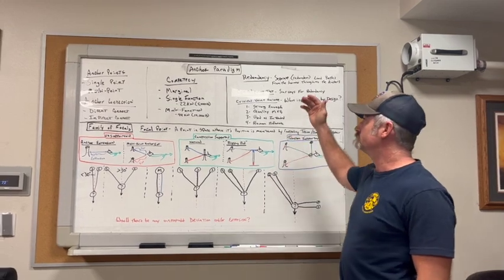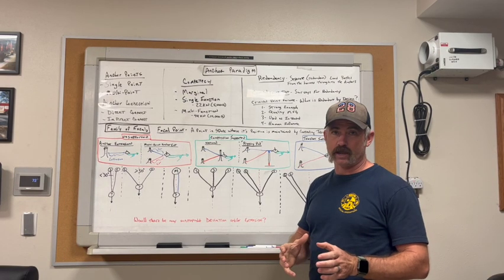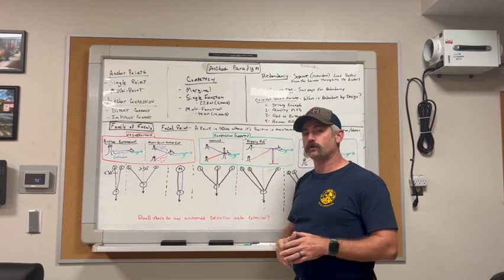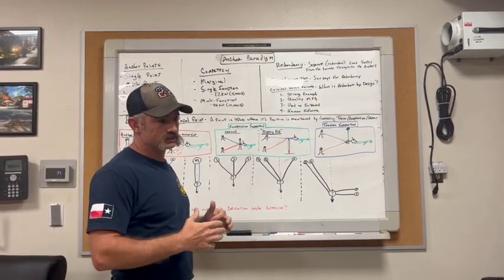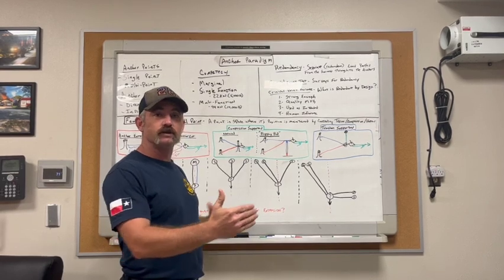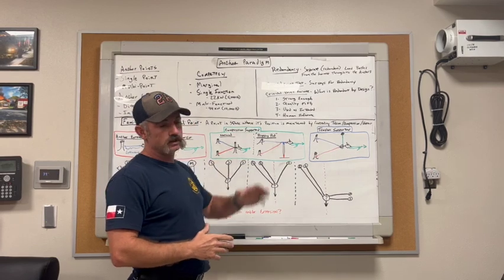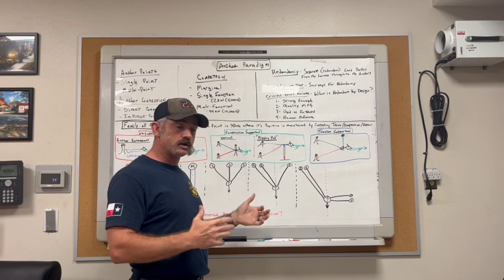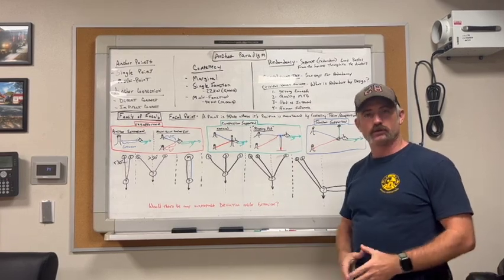Anchor Paradigm - Definitions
This overview the Anchor Paradigm definitions used by ReSET.